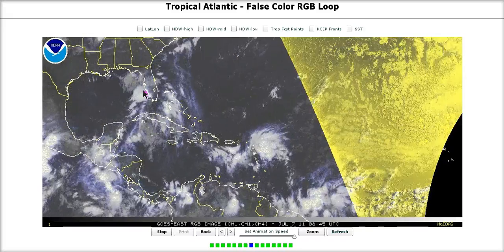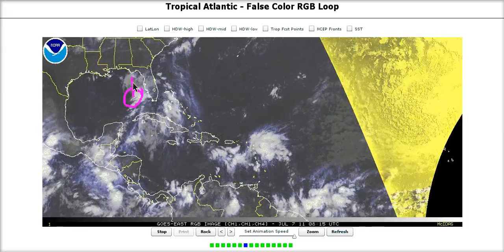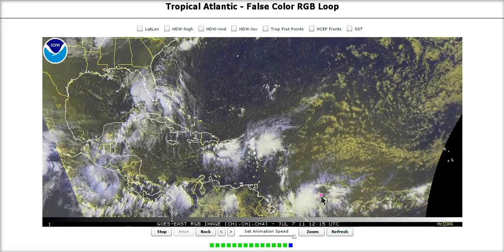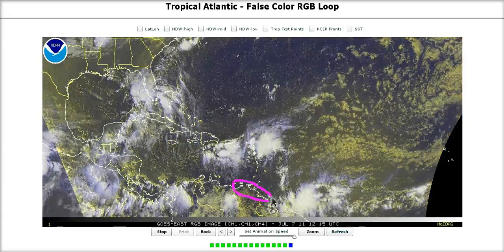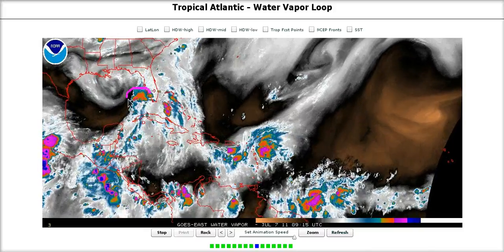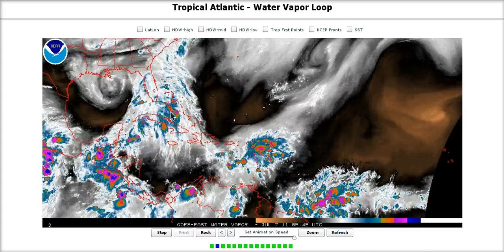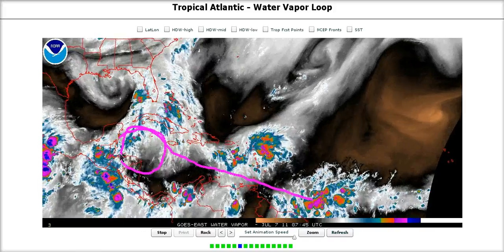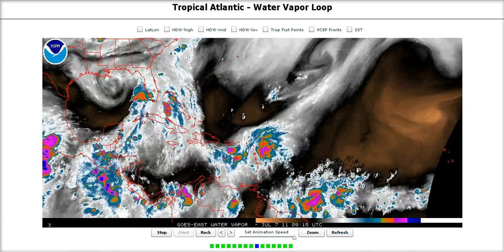Tropical Tidbit for Thursday, July 7th, 2011